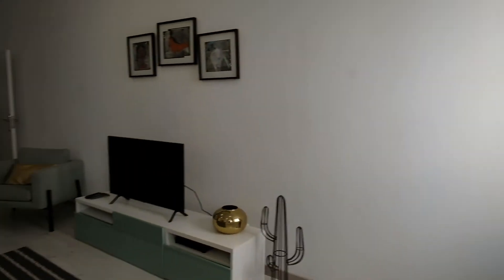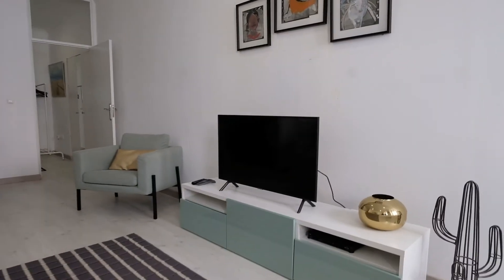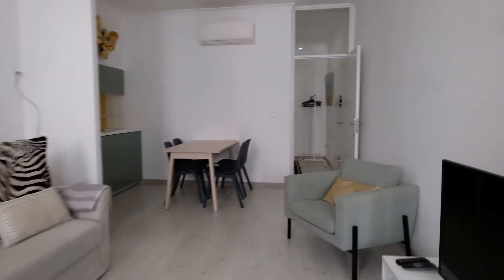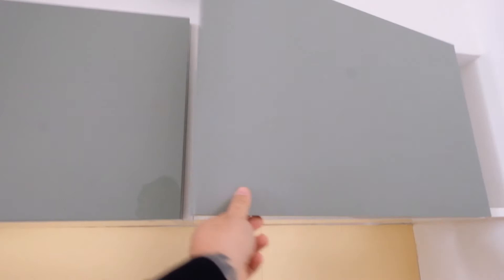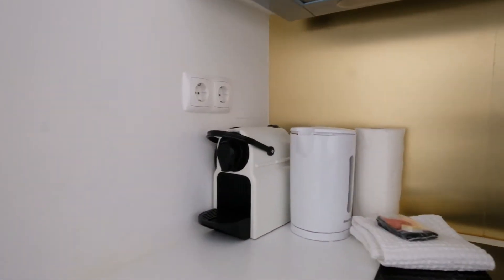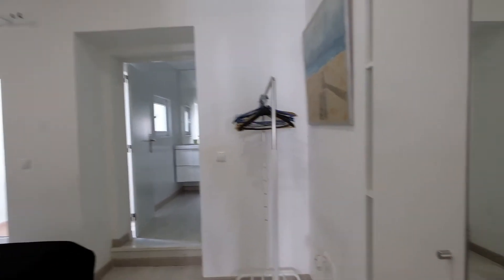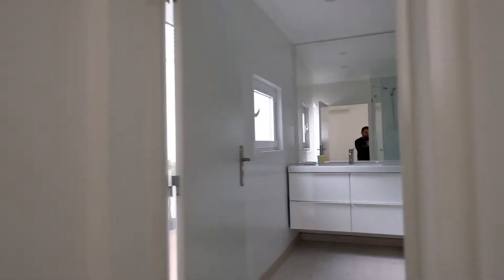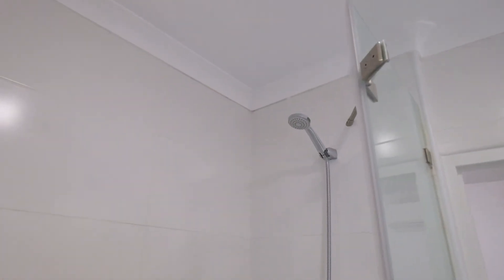1-bedroom apartment for rent in Principe Real - Spotahome (ref 279416)